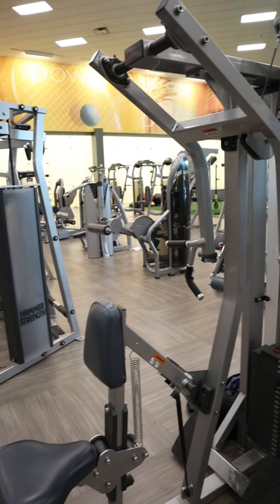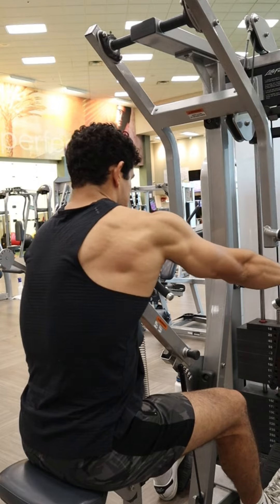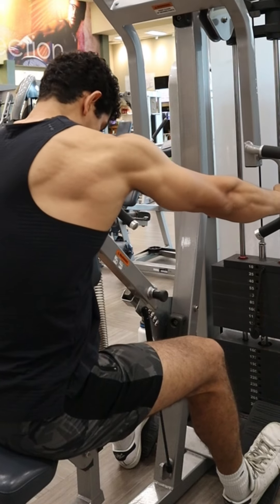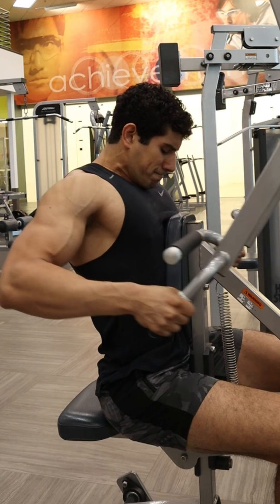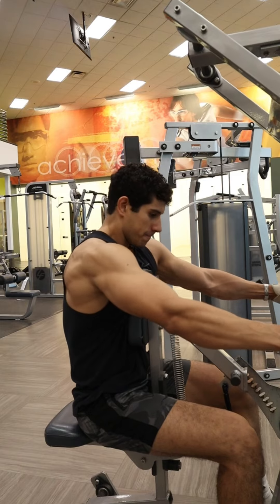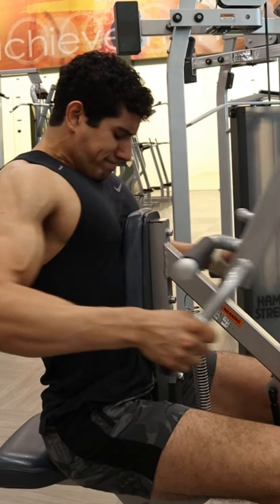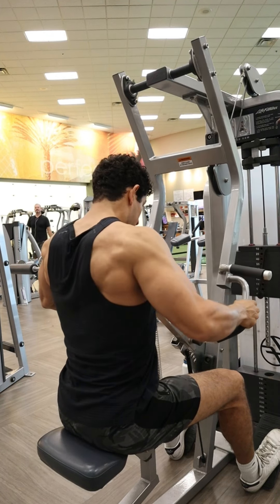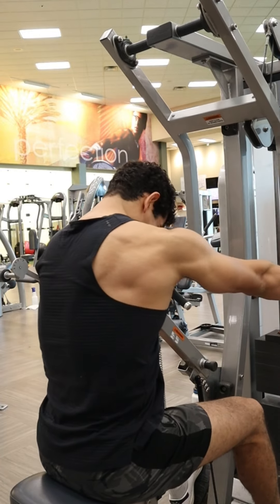MID BACK ROW | Life fitness seated row Pro2 series | How to perform a seated row | FULL TUTORIAL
THIS SEATED ROW FROM LIFE FITNESS IS GREAT, BUT ONLY IF YOU HAVE IT SET UP RIGHT. WATCH THE VIDEO TO FIND OUT!

This seated row from life fitness is not my favorite piece of equipment but does have one row variation shown in this video that I find supper effective to train the traps and rear delts.

DM FOR TRAINING^^^